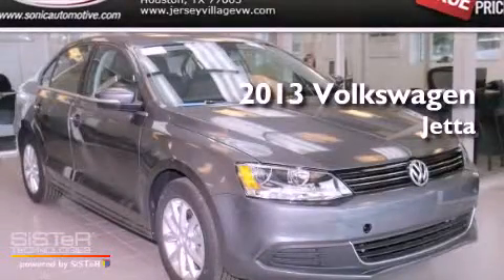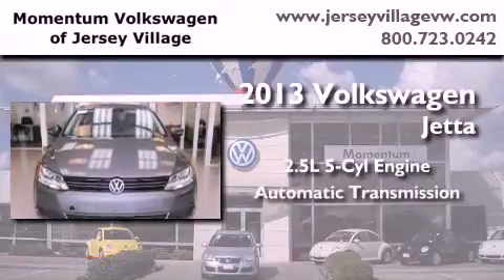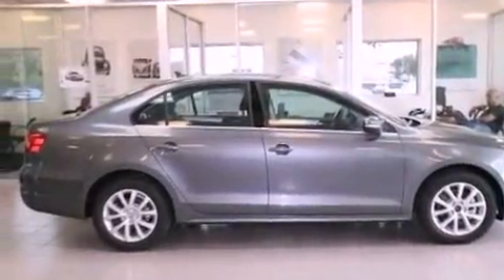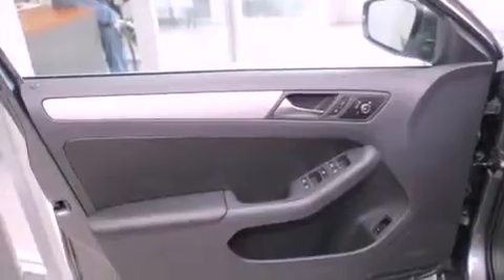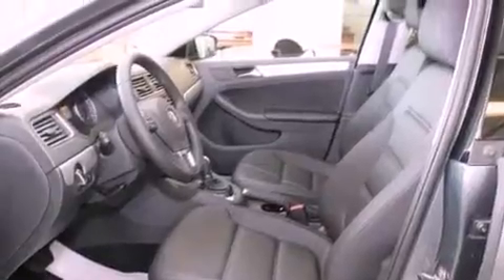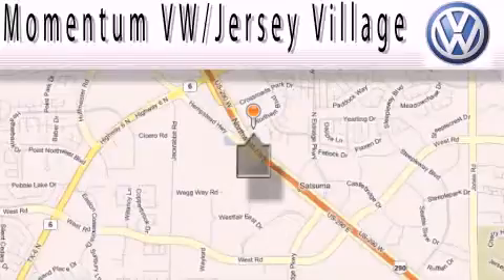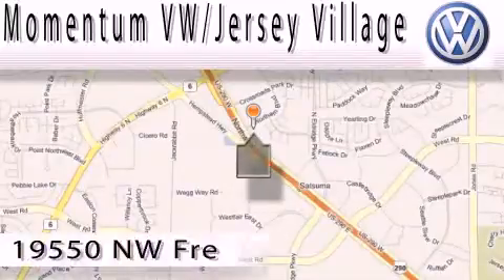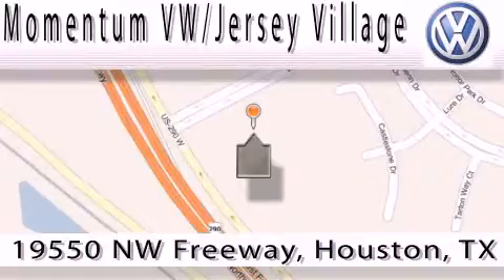2013 Volkswagen Jetta Houston TX 77065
Year : 2013
 Make : Volkswagen
 Model : Jetta
 Engine : 2.5L I-5 cyl
 Trans . : Automatic
 Exterior : Platinum Gray Metallic

 2013 Volkswagen Jetta Houston TX